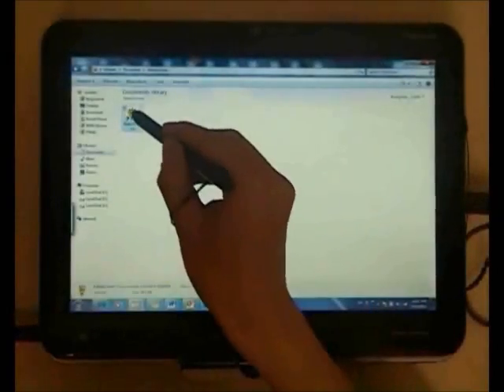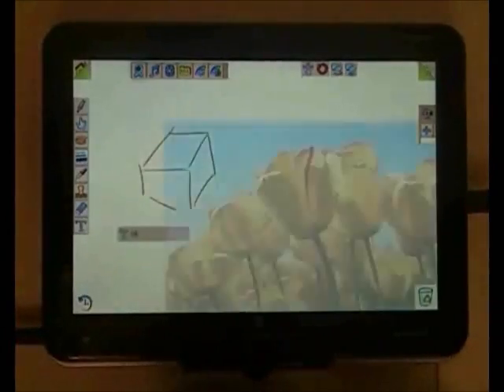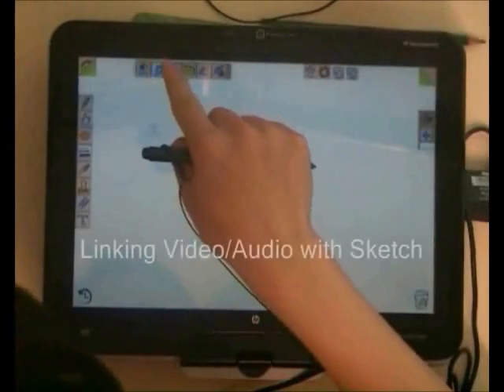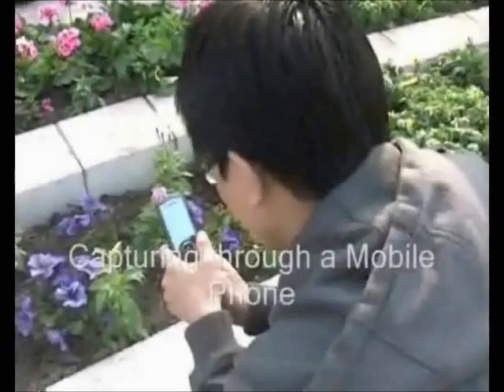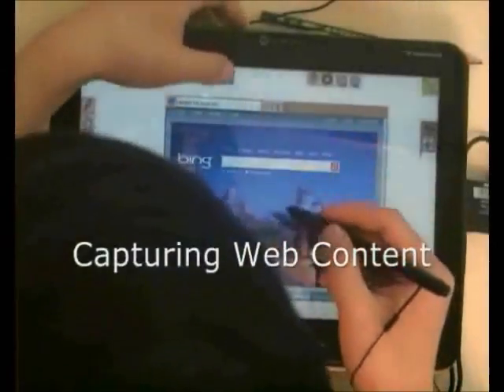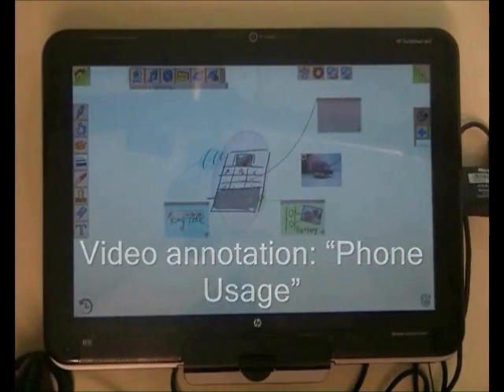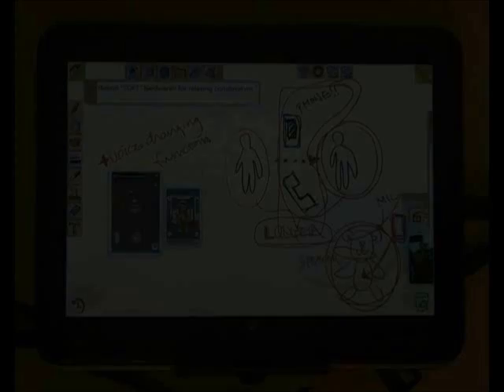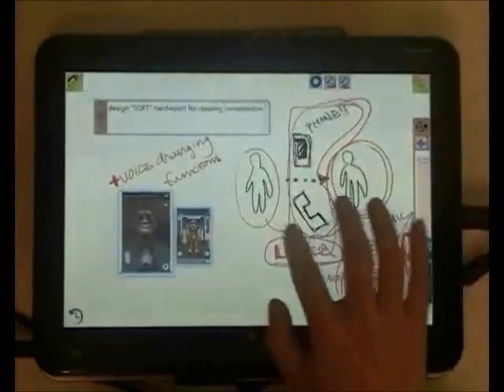SketchComm: A Tool to Support Asynchronous Communication of Early Design Ideas (2011)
When designers explain their early design ideas to others, they usually use face-to-face communication along with sketches. In practice, however, sometimes face-to-face meet-ings are not possible, and designers have to rely on asyn-chronous communication. Important contextual information that is available in face-to-face meetings often becomes missing in such asynchronous communications, which can lead to confusion and misunderstanding. To address this challenge, we present SketchComm: an enhanced tool to support rich and flexible asynchronous communication of early design ideas. The key of the system is to allow design-ers to capture and communicate important contextual infor-mation to the audience in addition to sketches. A user study with designers and audience demonstrated effectiveness of asynchronous early design communication using Sketch-Comm.